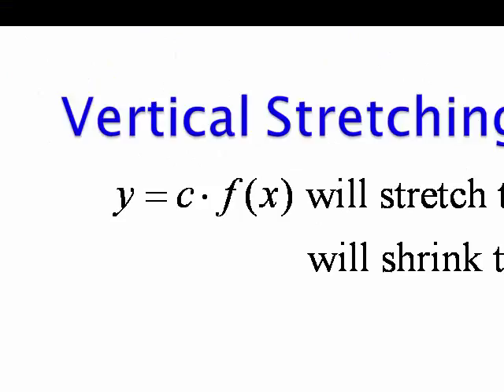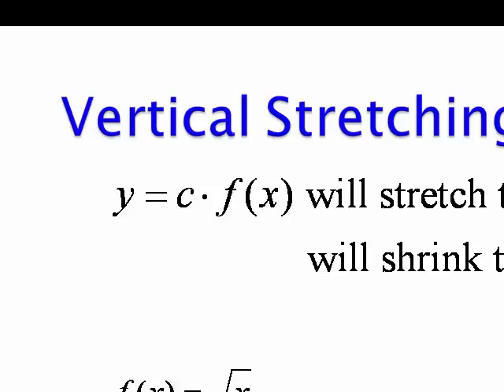3 5 Transformations corr